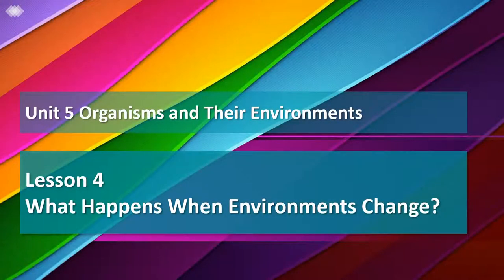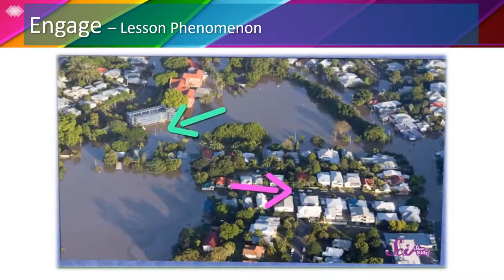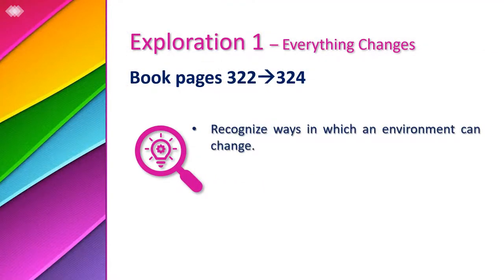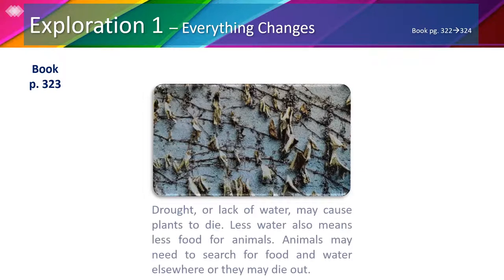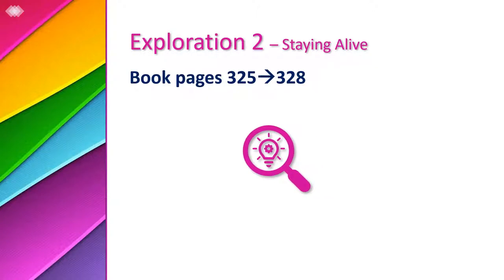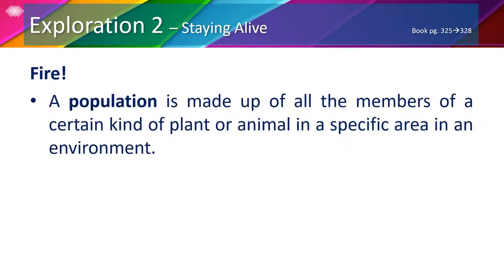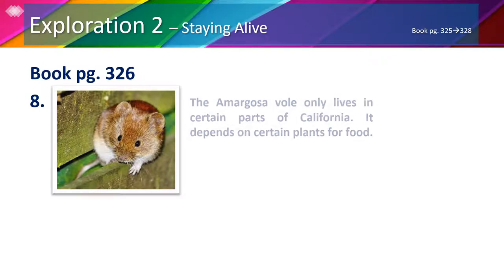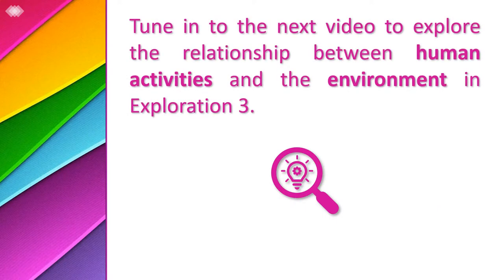Unit 5 Lesson 4 Explorations 1+2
In this lesson, students will explore populations that live in a variety of environments and examine how changes in environments affect organisms.
This video covers Unit 5 Lesson 4 Explorations 1 and 2.
You may follow along with your Grade 3 HMH Science Dimensions Books pages 320 till 328.